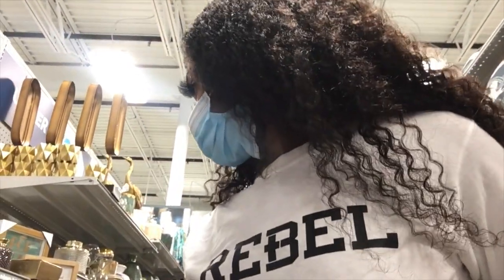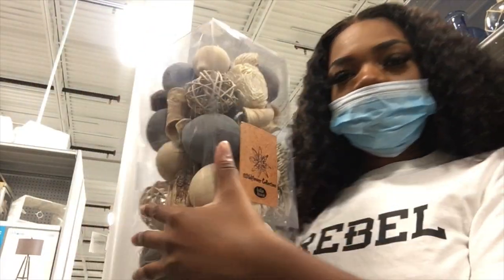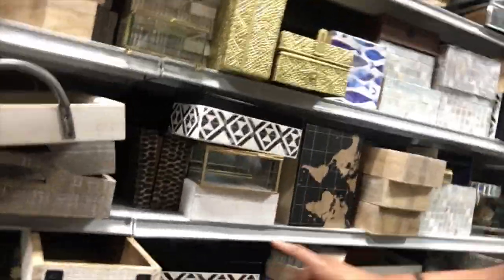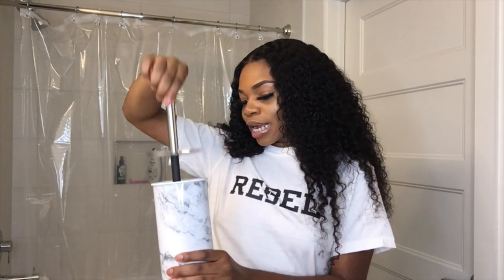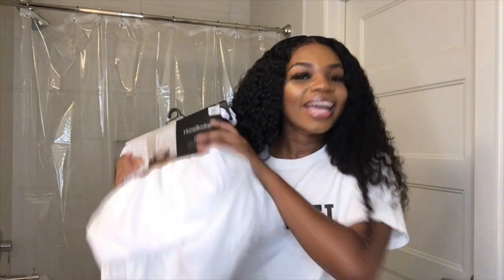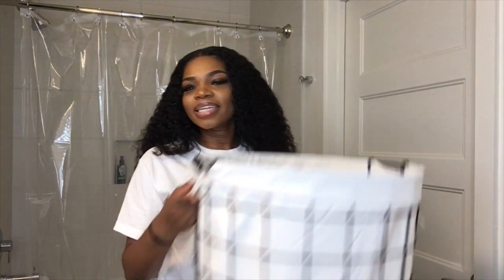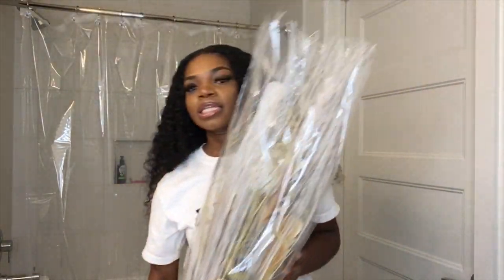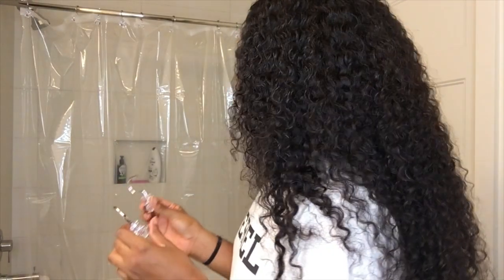MOVING VLOG | APARTMENT BATHROOM DECOR + SHOPPING HAUL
Heyyyy guys! I'm starting my moving vlog series! I picked up some items for my bathroom but it still needs work! Let me know what other items you guys think I should add to my bathroom to make it complete! And let me know what other videos you would like to see in the future!

Song: Blossom by LAKEY INSPIRED